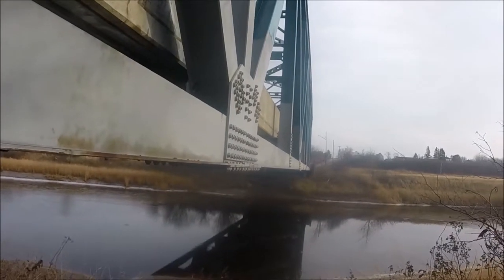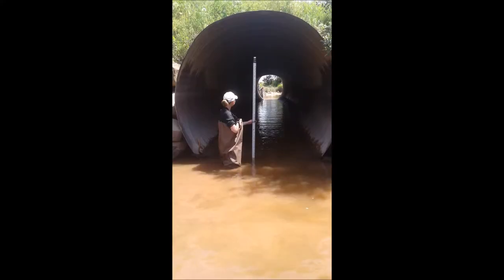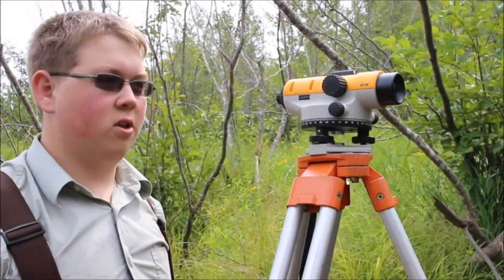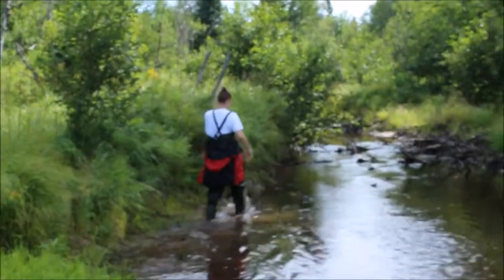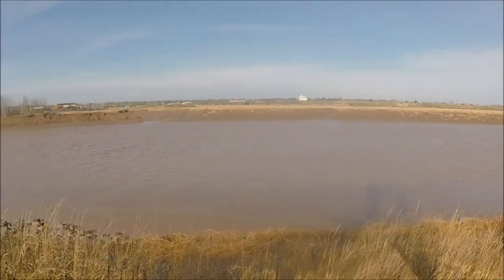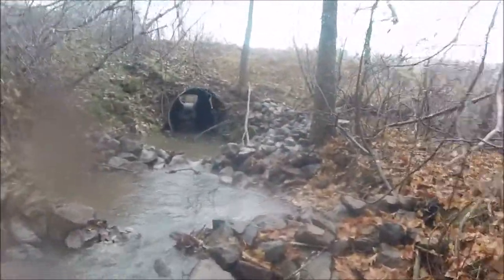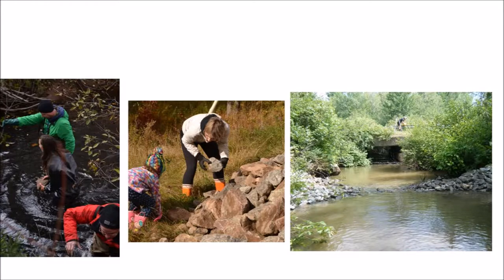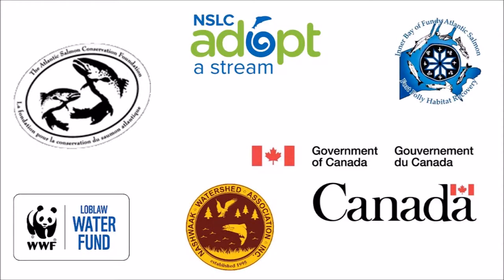2017 Broken Brooks Update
This year the PWA completed an aquatic connectivity analysis in the Memramcook watershed, where we assessed over 100 culverts on their ability to pass fish. On top of this, the PWA installed 13 rock weirs on culverts previously identified, improving fish passage to over 20 km of upstream habitat. All watercourse crossing data that has been collected since 2014 can be accessed through our online database.